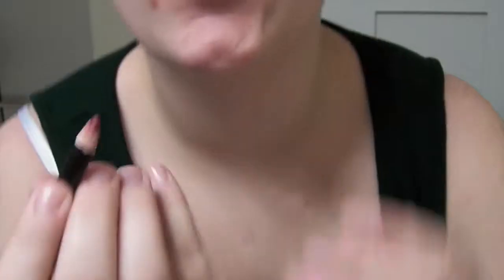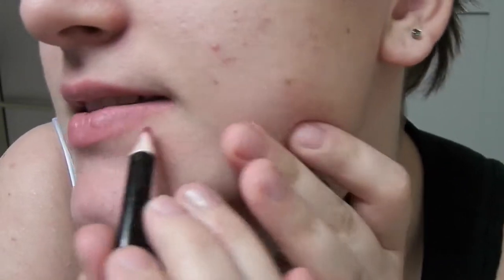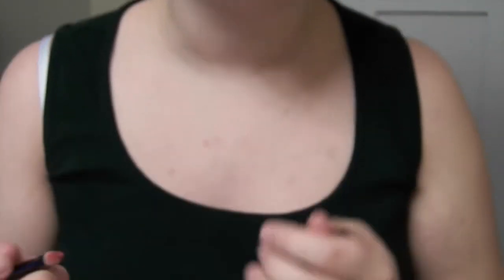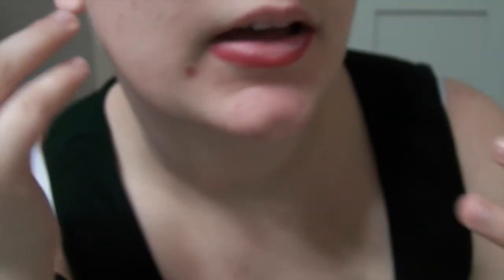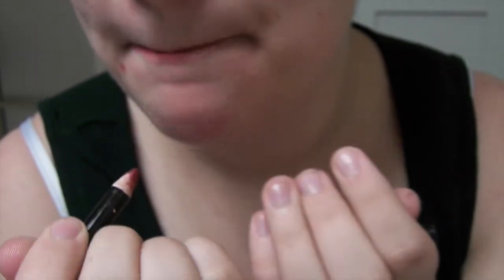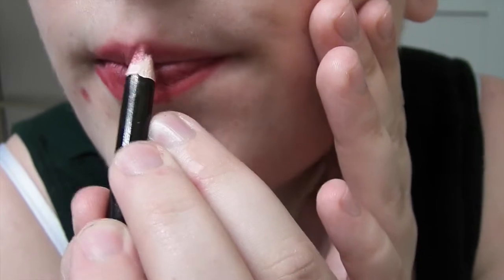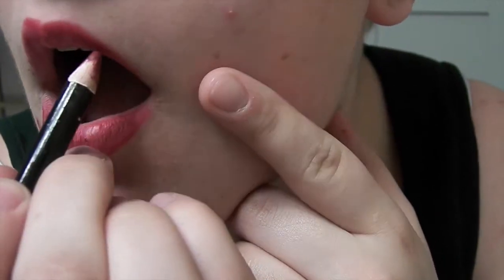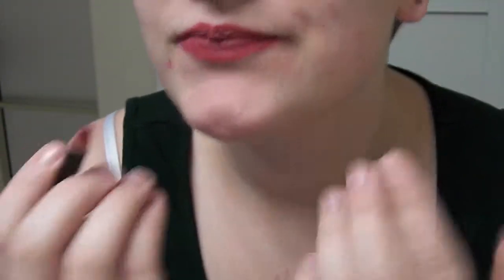Lip lining tutorial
This is one way to line your lips and make it look nice, even though I used dark red lol. But you can use this as a guide to properly line your lips